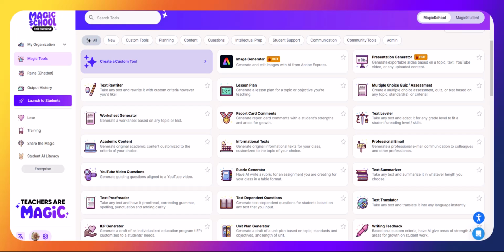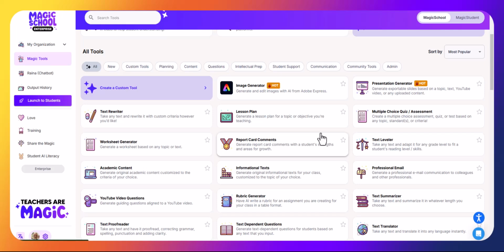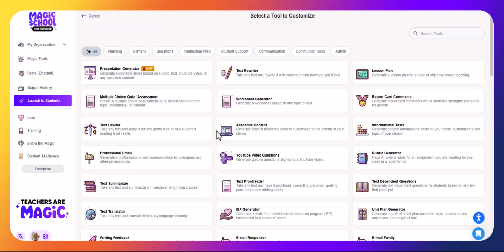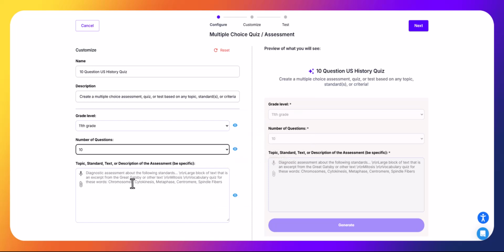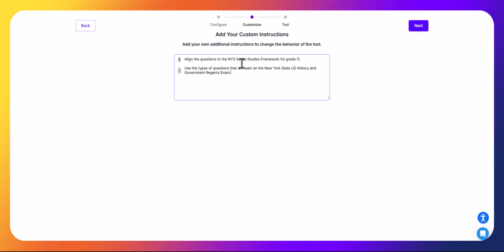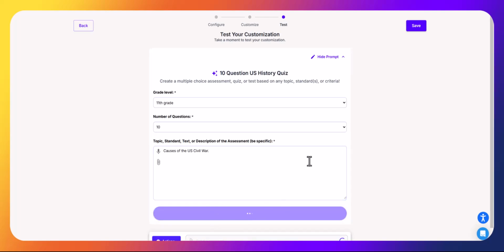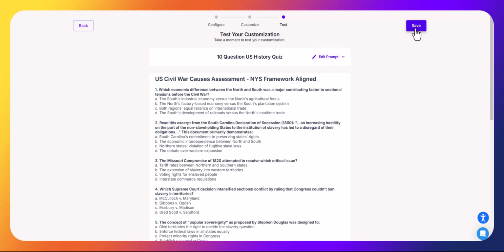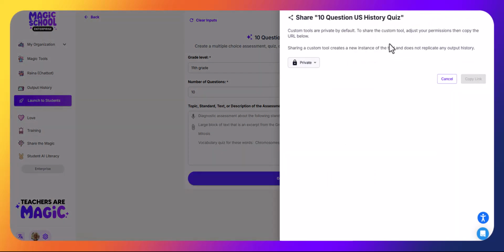MagicSchool Tool Tip: Create a Custom Tool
In which we see how to use the new option to customize an existing to tool to save ourselves (and others) time and effort.